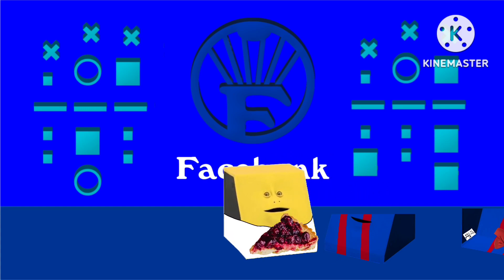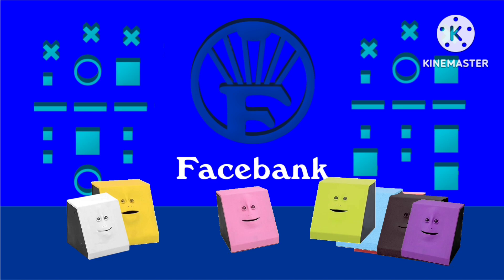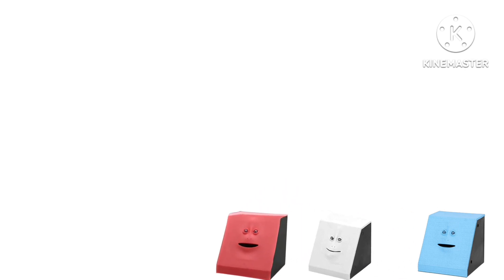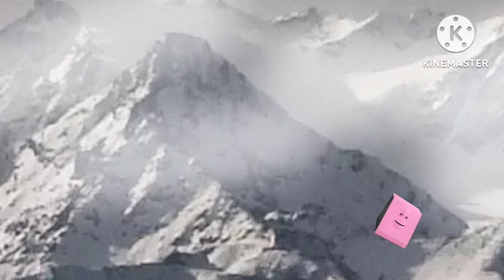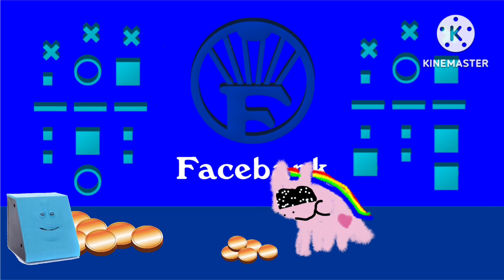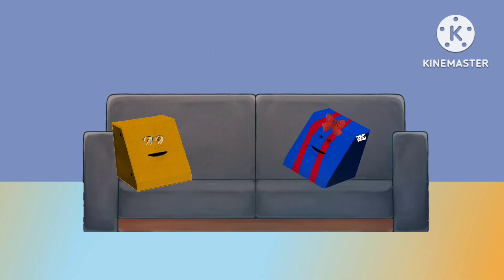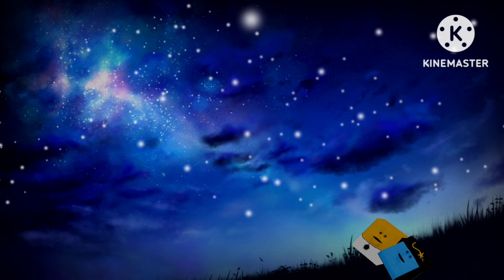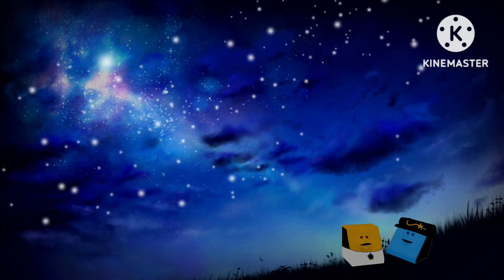Facebank Shorts | Spring Fun Collection